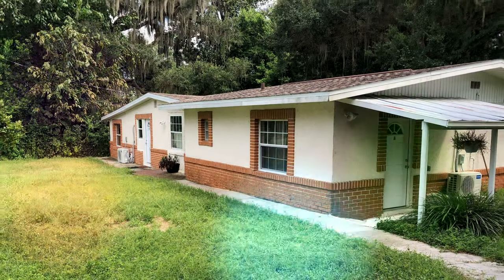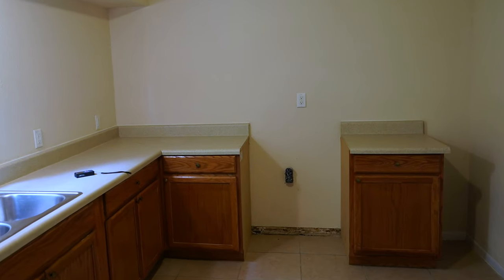Two kitchens in a weekend - Viaduct remodel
Be sure to check out some of our other adventures like our Vlogs :D